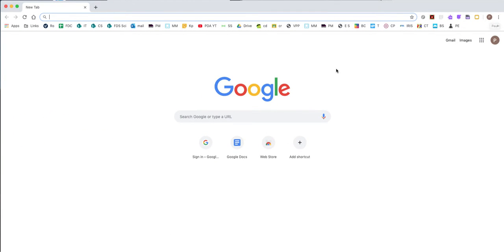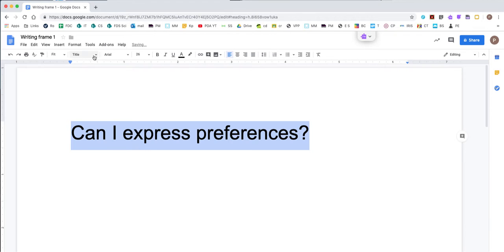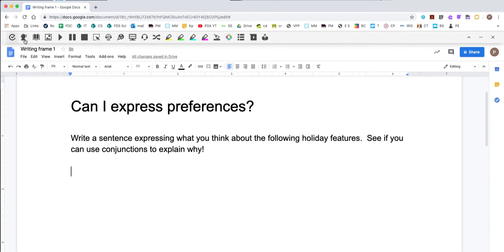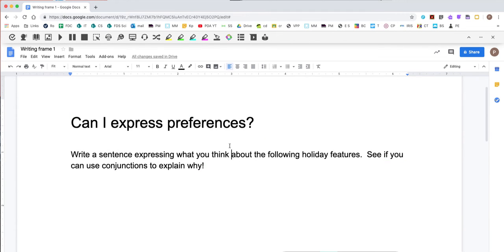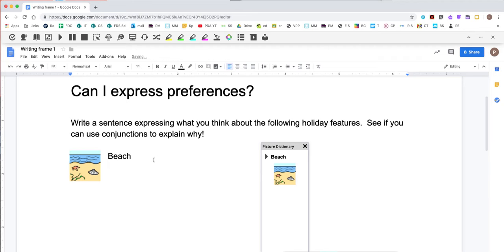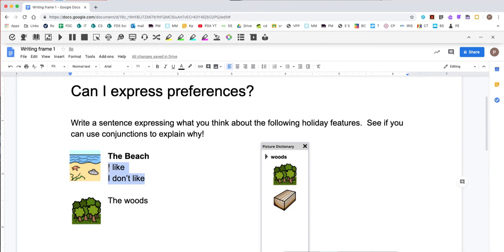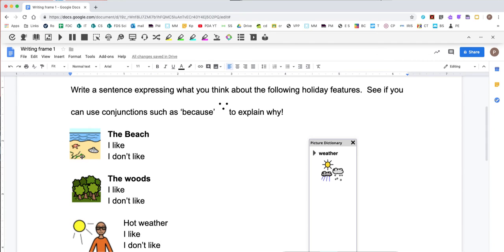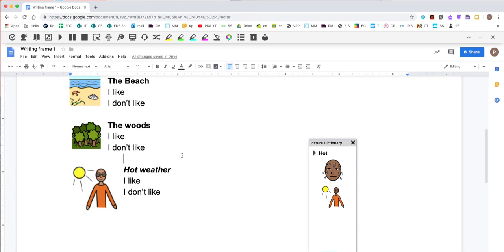Electronic writing frame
How to make a simple Writing frame in G Suite